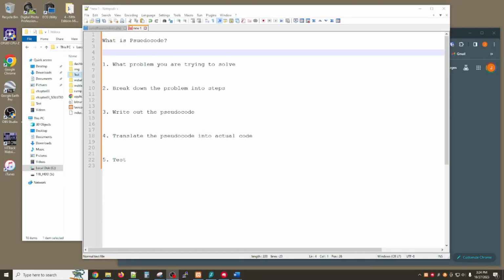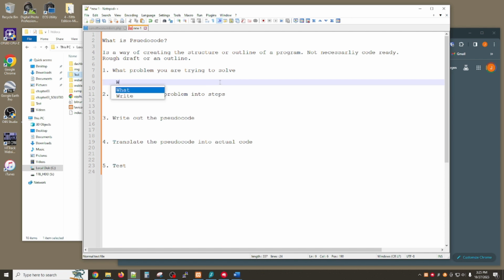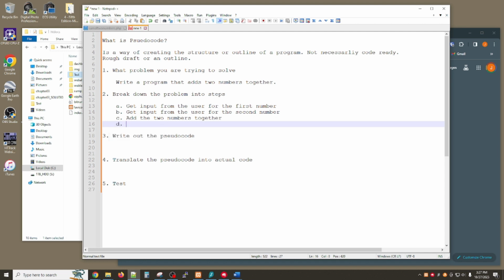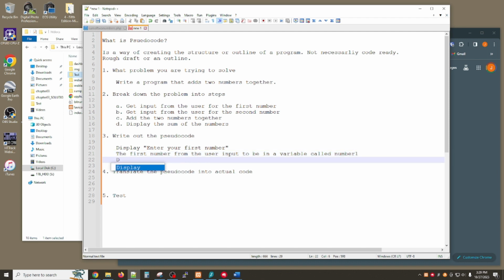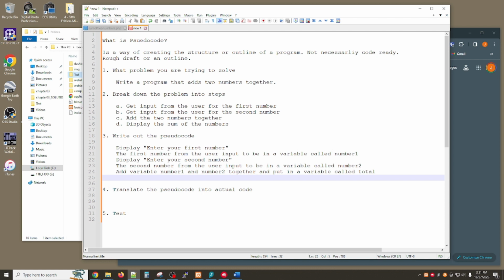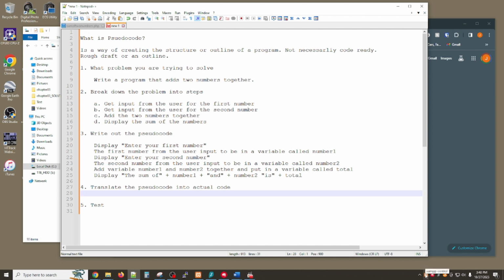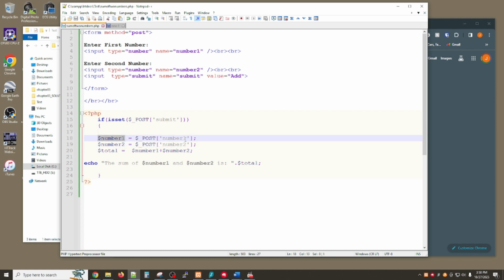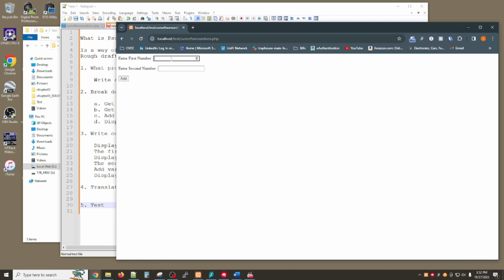What is Pseudocode? Helpful Steps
Helpful steps in helping to create the pseudocode for a program.